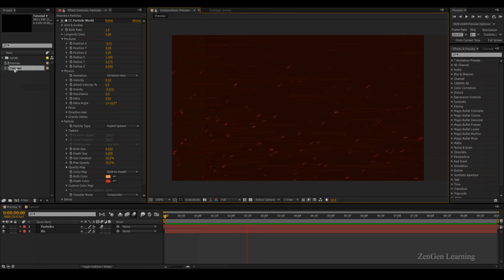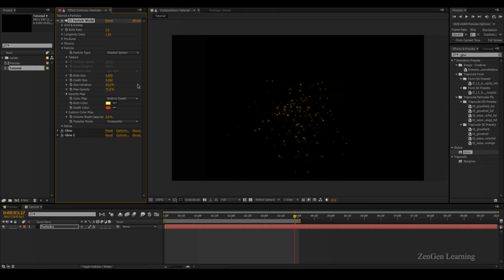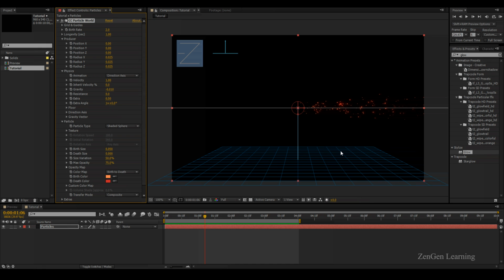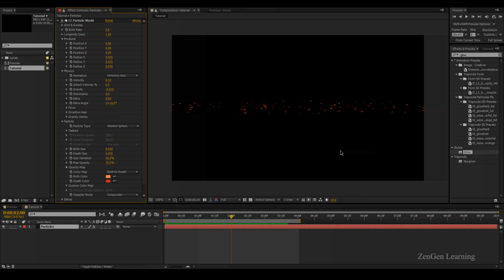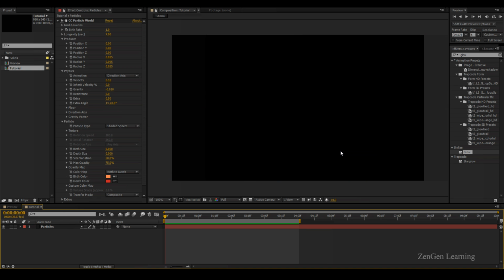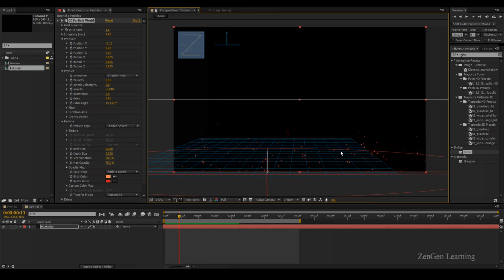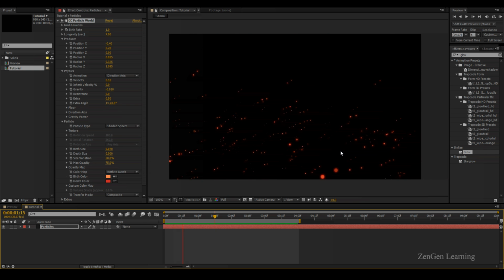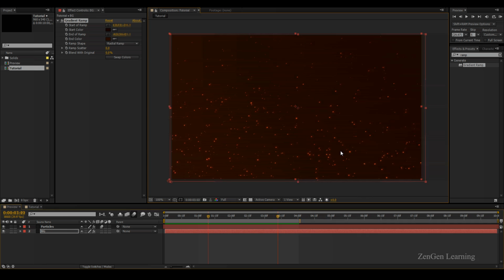Fire Particles - After Effects Tutorials │ Perfect for Motion Graphics and Video!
Designer - Tj STYLE

Post Production - Tj STYLE

Programs Used For Making this Video : After Effects CC